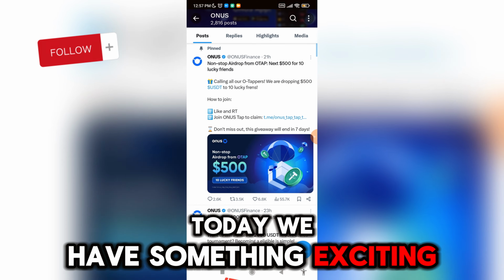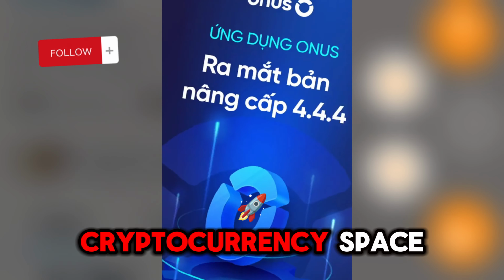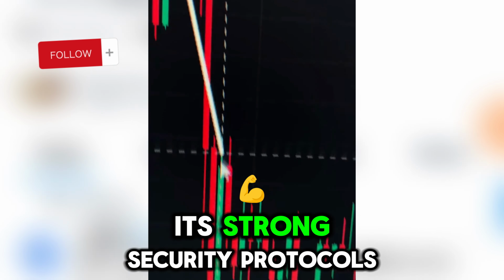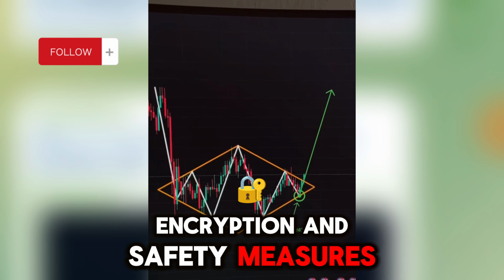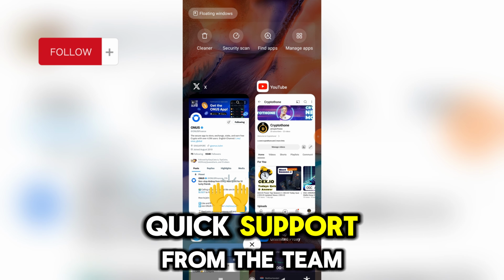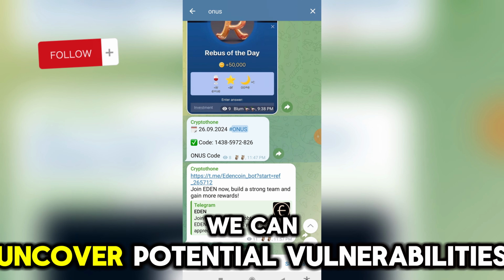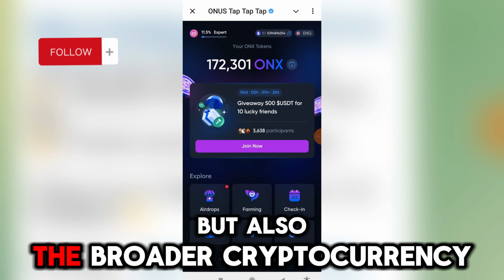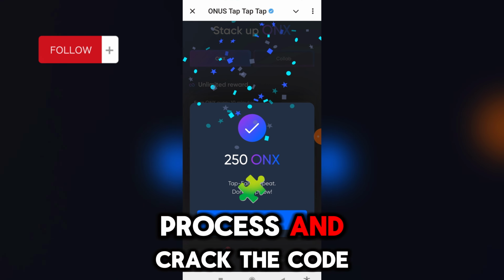Onus Airdrop Update | Onus Daily Code Crack | Onus Bot Telegram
💎 7M+ users reached: We’re sooo unstoppable!

🙋‍♂️ Don't forget to boost your free $ONX rewards by tapping, inviting friends, farming, and completing tasks.

Currently, players can withdraw $ONX from ONUS Tap Tap Tap to the ONUS app to participate in the launchpools and earn_free tokens.

Join me, earn ONX free together:
💰 1,000,000 ONX Coin free by Tap & Earn.
🏆 $10,000 reward for the leaders.